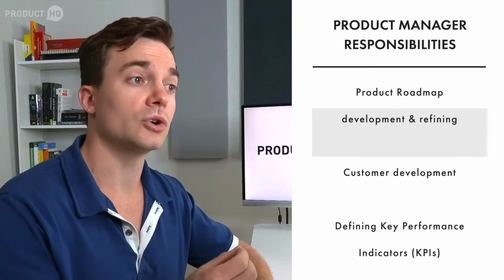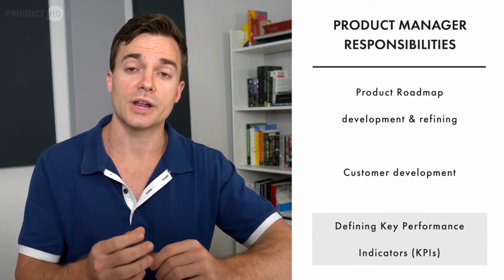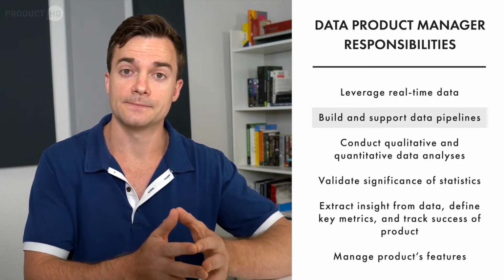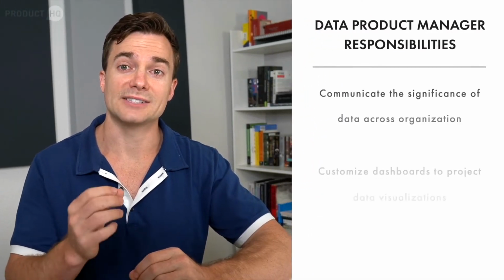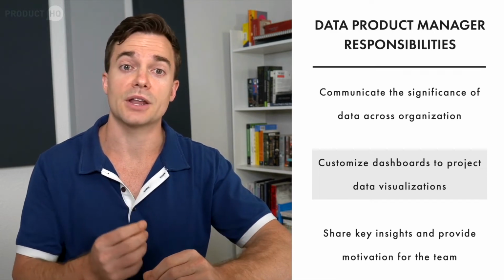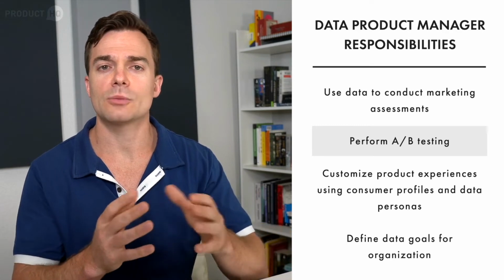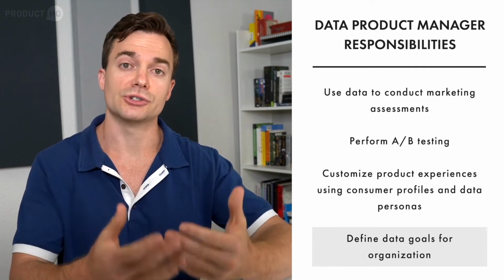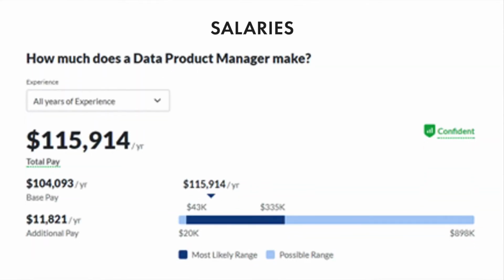Data Product Manager Vs Product Manager - What’s The Difference?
If you're interested in learning more about data product management, then become a certified data product manager with Product HQ

Hey friends, and welcome to this video where we’ll go over how a Product Manager differs from a Data Product Manager. This video is for individuals who want to become Product Managers or Data Product Managers but aren’t sure what’s the differences between the two. I’ll break down the roles, responsibilities, salaries, and career paths of each of these positions to show you where they share similarities, and where they differ.